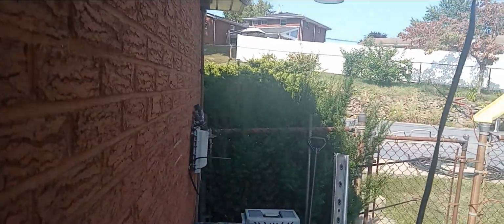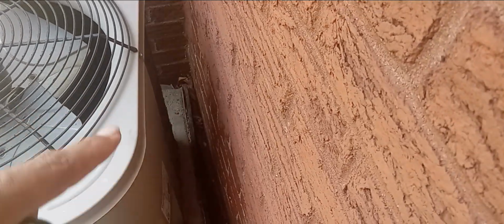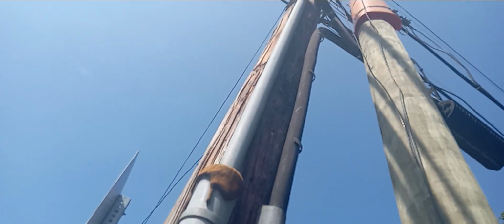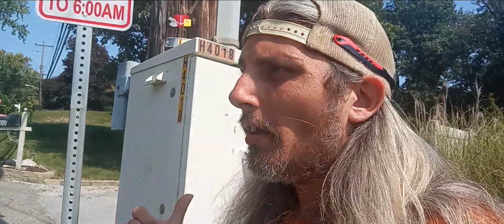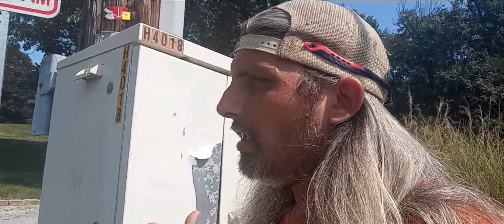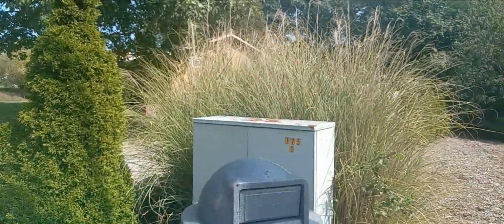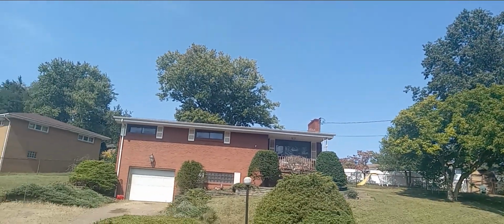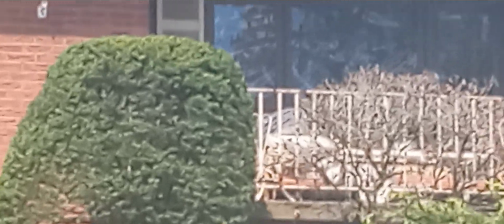Message from URANUS